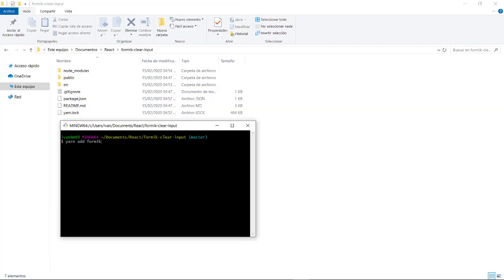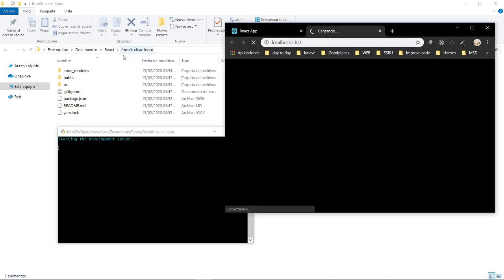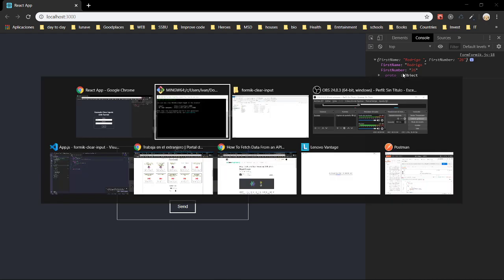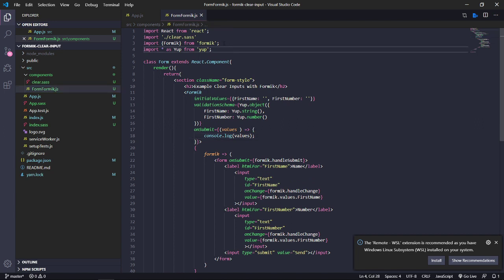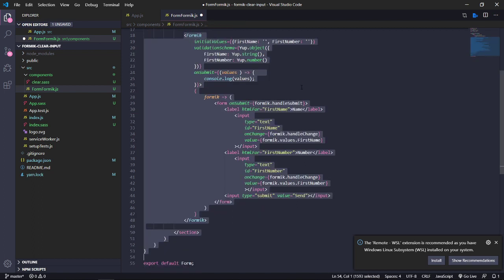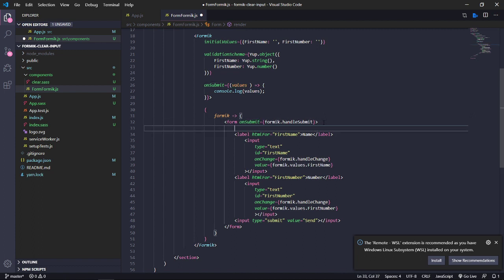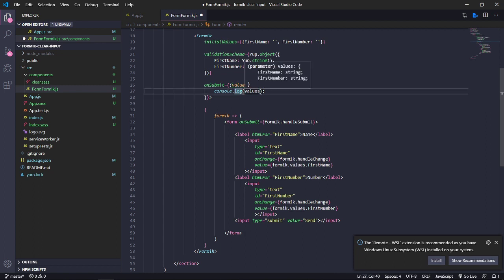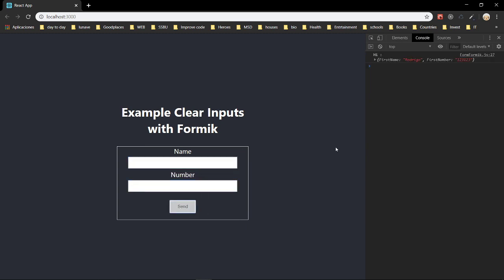How to reset form after submit? or how to clear input after submit formik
this is an example to how to clear inputs with formik in React.js
How to reset form after submit?
The answer is in this part 5:00
this is the complete code